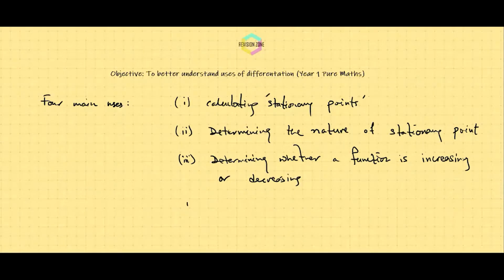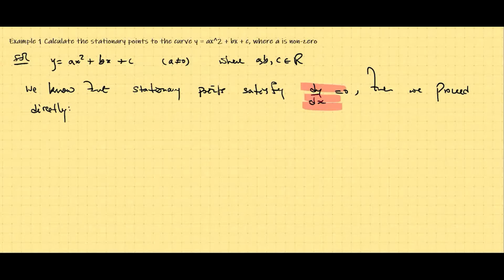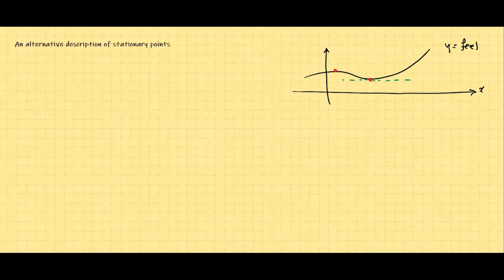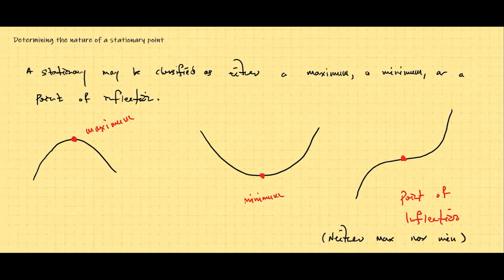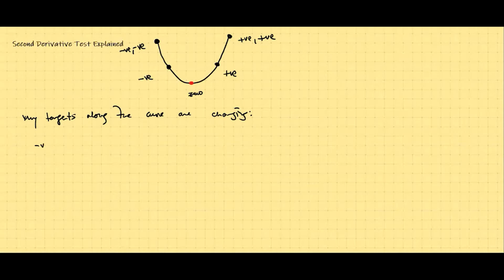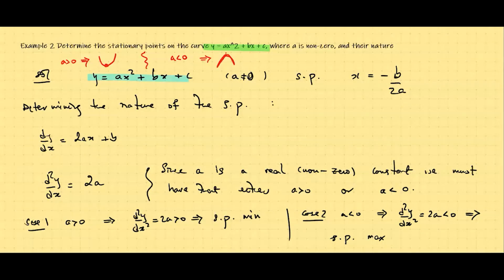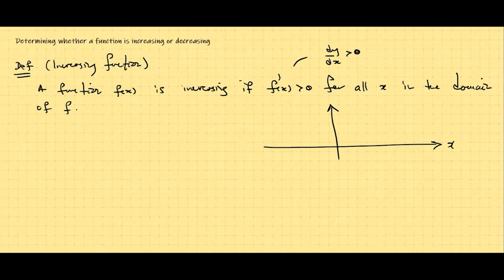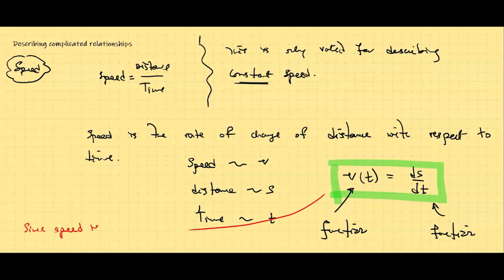Theoretical Uses of a Derivative | Differentiation | Part 3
Summary: video walkthrough of A-level maths content on the uses of differentiation

Topics: stationary points, nature of stationary points, increasing and decreasing functions, differentiation and special equations (differential equations, or equations which contain one or more derivatives)

Content: definition of a stationary point, algebraic description of a stationary point, geometric description of a stationary point, calculating the stationary point on a generic quadratic to show that it is the vertex, the derivative as measuring the rate of change, determining the nature of stationary points, second derivative test, 'proof' of the second derivative test, showing that y = ax^2 + bx + c  is a "happy quadratic" for when a is positive and a "sad quadratic" for when a is negative, points of inflection, increasing and decreasing functions, speed as a rate of change of distance and time

This video looks at four main uses of a derivative. Some examples are included in an attempt to explain the concepts in more concrete terms.

Time Stamps:
00:00 Uses of Differentiation
02:05 Stationary Points
05:48 Example 1
11:52 Stationary Points Revisited
16:00 Determining Nature of Stationary Points
18:17 Second Derivative Test
22:19 Second Derivative Test Explained
25:42 Example 2
29:37 Example 3
33:25 Increasing and Decreasing Functions
37:23 Describing Complicated Relationships

*** About Us ***